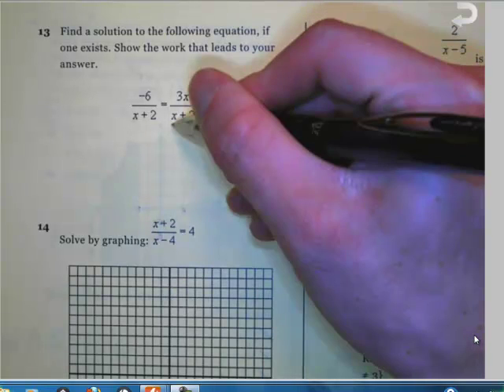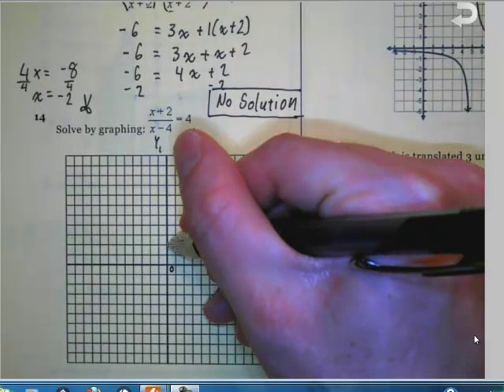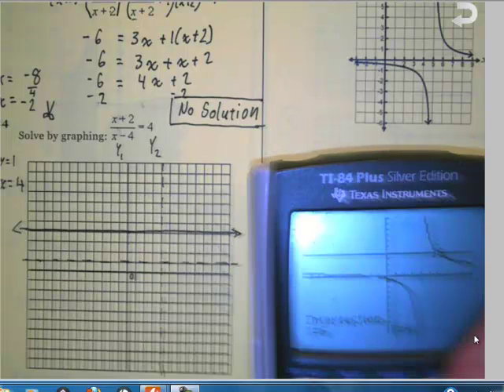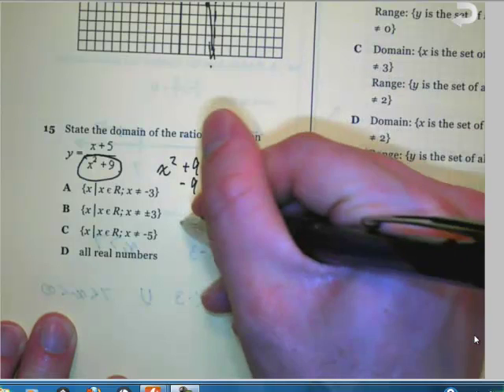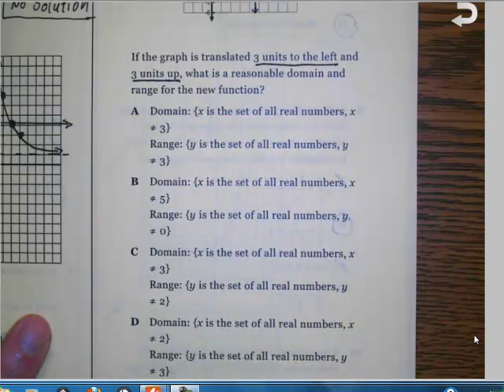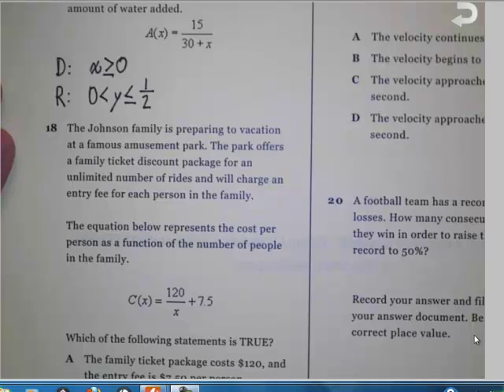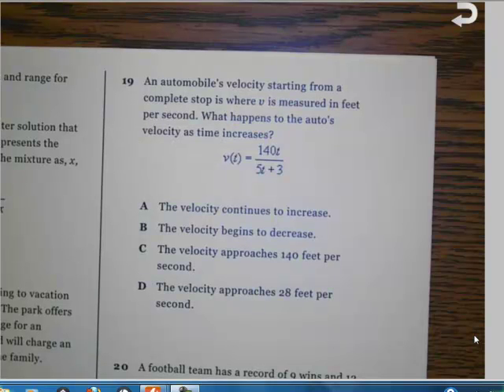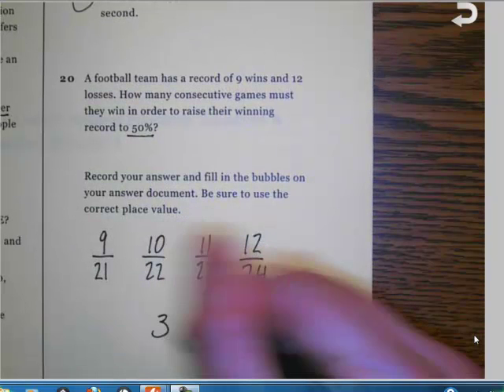Test 7 Corrections 3